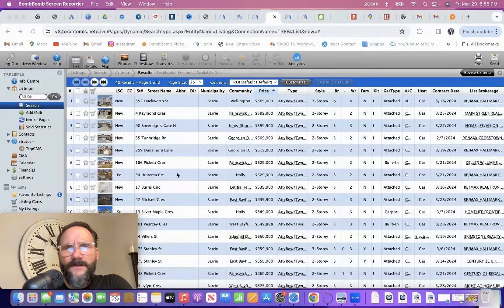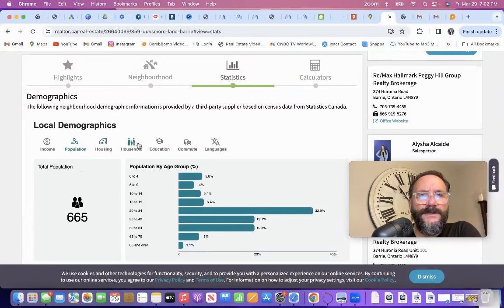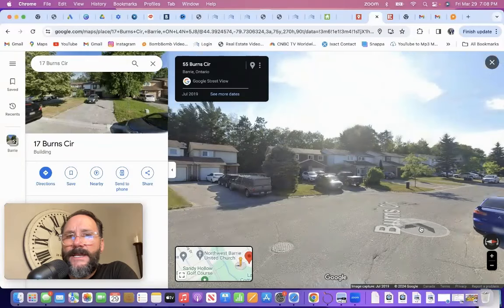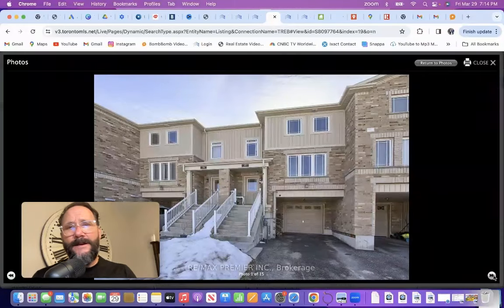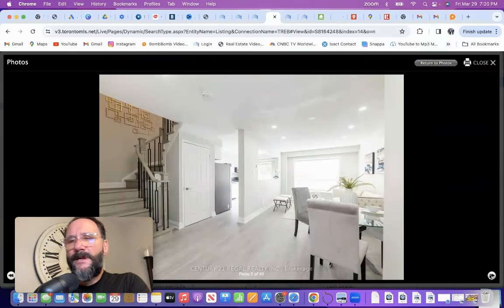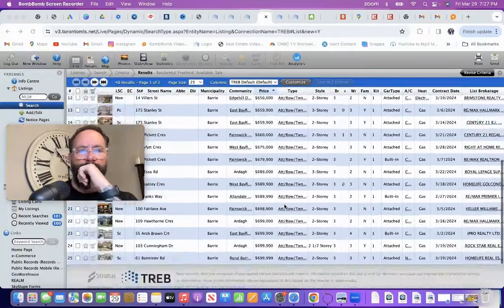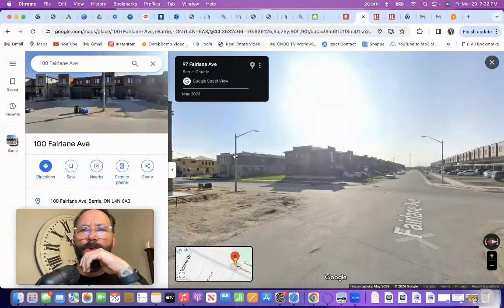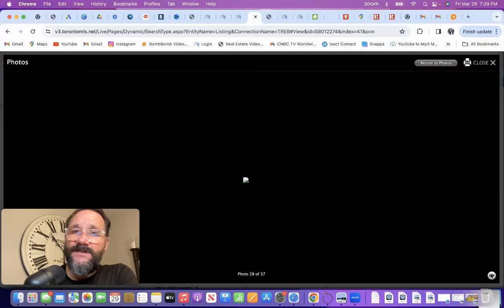Barrie Town Homes Selling At Record Prices 600K To 700K Range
⬇️ FREE RESOURCES ⬇️

📋 Claim Your Free Home Evaluation Report and See How Your Home Value Has Changed!

🏠︎ Get a Free Custom Tailored Homes List Matched to Your Price Point, Wants and Needs

Mark Turcotte

Book a Free No-Obligation Call With Me Welcome to our latest video on the Barrie real estate market! In this video, we will be discussing the current trend of town homes in Barrie selling at record high prices, specifically in the range of 600K to 700K. The demand for town homes in this price range has been skyrocketing, with properties selling faster than ever before. If you're in the market for a town home in Barrie, now is the time to act before prices go even higher.

Are you looking to sell or buy Innisfil, Barrie , ESSA real estate.  Understanding the correlation between price and days on the market may be crucial to your success. In this video, we discuss how many property sellers in Barrie are now associating price with how long their property has been listed for sale. This allows them to price their property competitively and attract more potential buyers. Selling your home can be a daunting task, but with proper strategies and insights, you can achieve your goals with ease. Our team of experienced real estate agents is dedicated to helping you succeed in your real estate endeavours, whether you're buying a new home or selling your existing property. Our mission is to provide you with actionable tips and tricks that will help you navigate the complex Barrie real estate market confidently. Don't let your property sit on the market for months on end.

First, hire a professional real estate agent who knows the area well. They can help you price your home properly, market it effectively, and guide you through the negotiation and closing process.

Next, make sure your home is in the best possible condition. Declutter, clean, and repair any visible damage. Consider staging your home with furniture and décor that showcase its best features.

 If you're looking to buy or sell a property in the barrie area, this is the video for you!

Our team is committed to providing our clients with professional services based on our experience, knowledge, and skillsWe're the real estate team that specializes in this local market of Barrie, Innisfil, Orillia, Essa Township and has the reputation for putting you, the client, first.